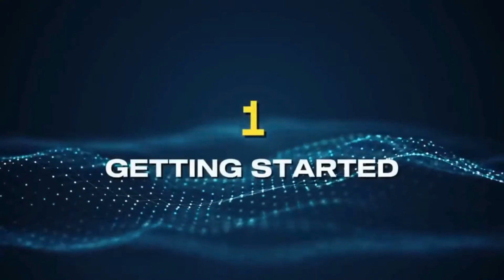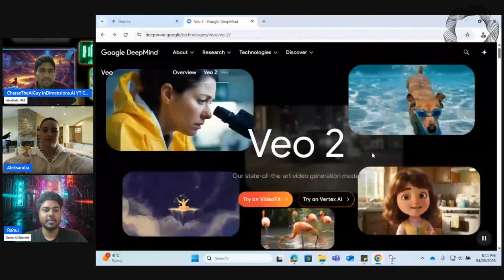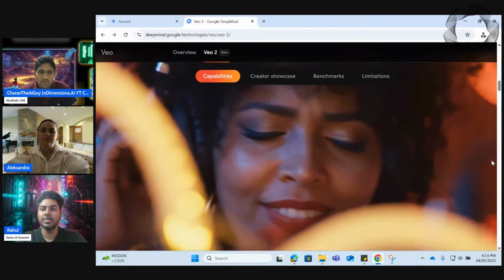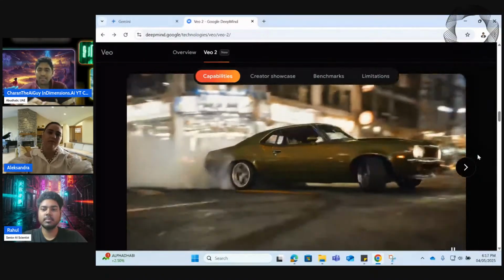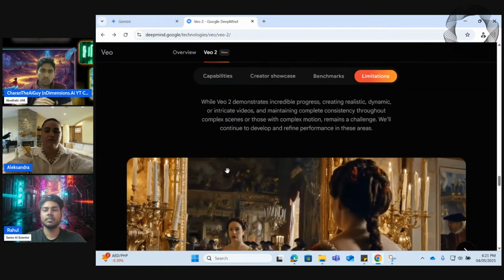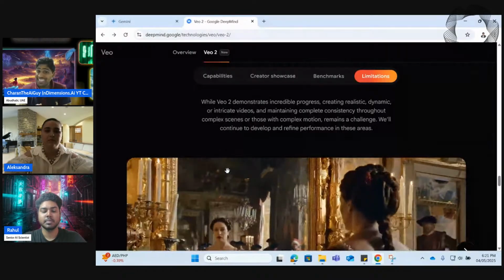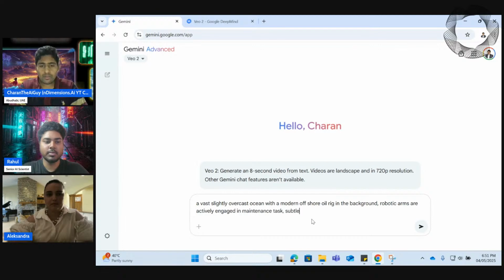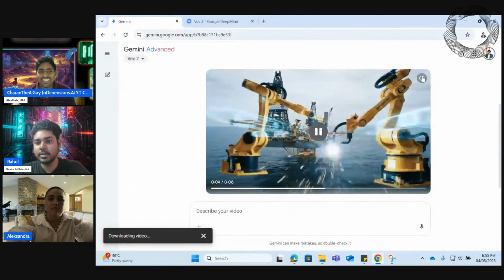🔥 AI Is Redefining the Future — And We’re Proud to Lead the Change 🤖✨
Real impact. Real transformation. Real stories from the frontlines.

We just wrapped up a high-energy and thought-provoking webinar:
🎙️ “Artificial Intelligence (AI) – Transforming Our Industry”

This session wasn’t about theory — it was about action. We explored how AI is actively reshaping the way we work, create, and lead — right now.

🎤 Featured Speakers:
🔹 Chandra – AI & Video Generation Expert
🔹 Aleksandra – Creative Director
🔹 Rahul – Brand Head

A big thank you to our speakers and all the attendees who joined us — your engagement and thoughtful questions made this session a success! 👏

💡 Key Highlights:
✅ Real-world AI use cases that deliver measurable business value
✅ Before/after case studies showing tangible outcomes
✅ How AI enables smarter decisions and leaner operations
✅ The future of creative automation and content innovation

🎥 Couldn’t make it live? We’ve got you covered.
📽️ Watch the full recording here:

Let’s keep the conversation going — what was your biggest takeaway? 💬 Drop it in the comments!